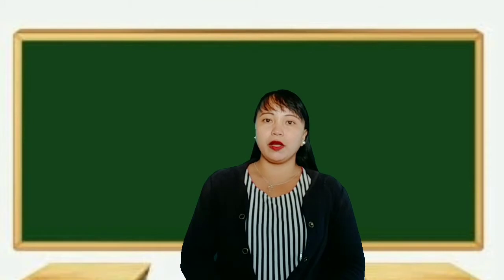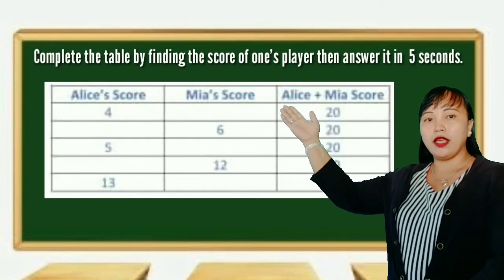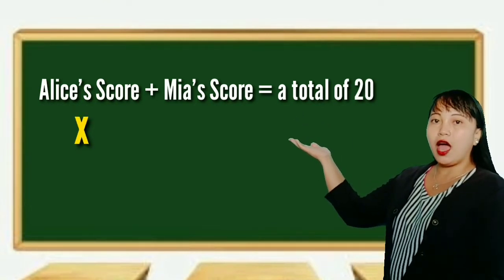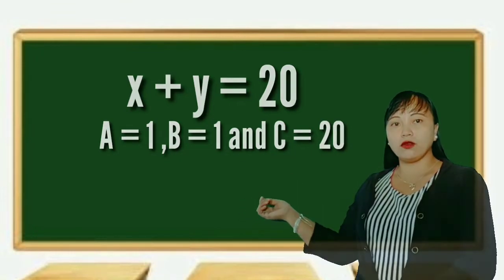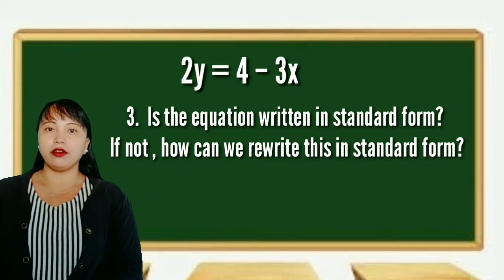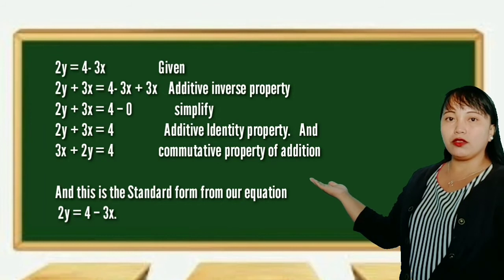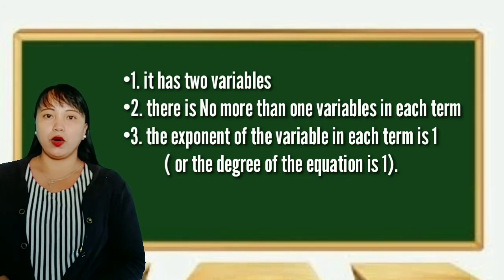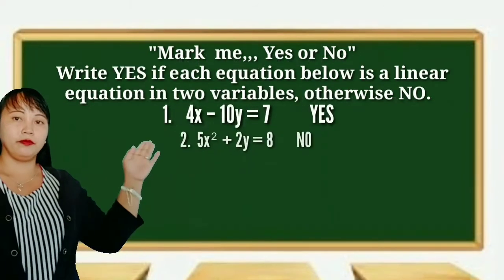Linear equation in two variables || My friend online demo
This video is for online demo teaching project in one of our subject.